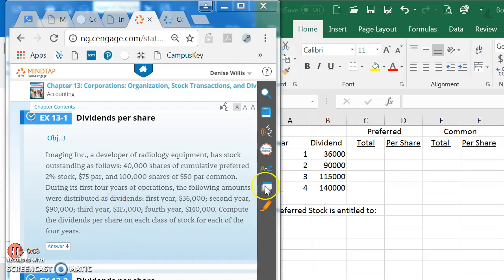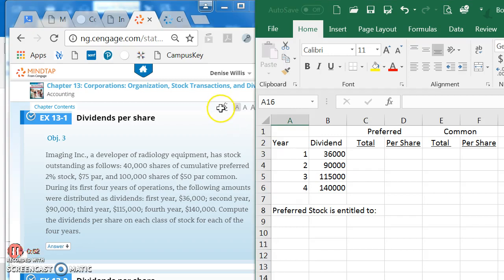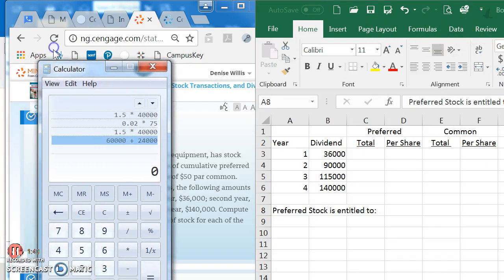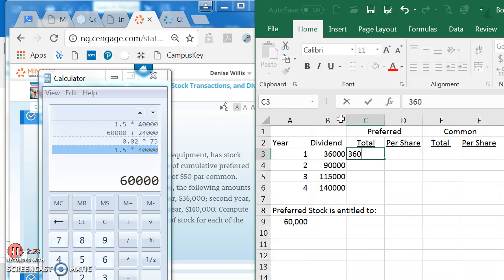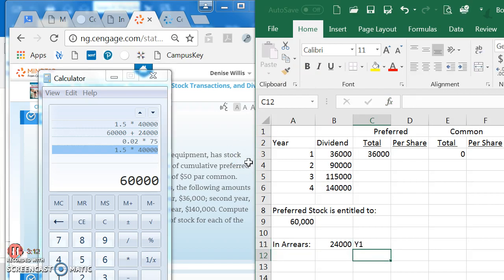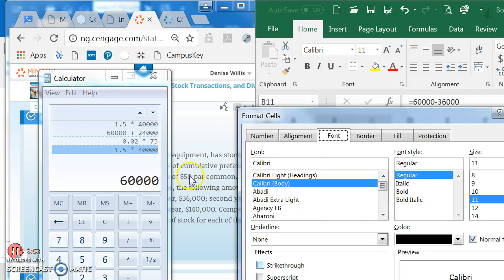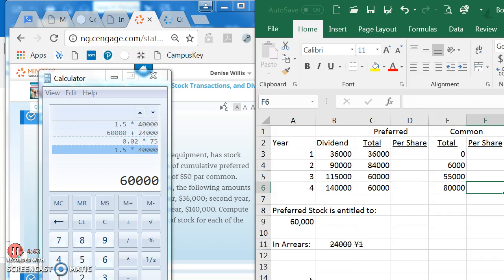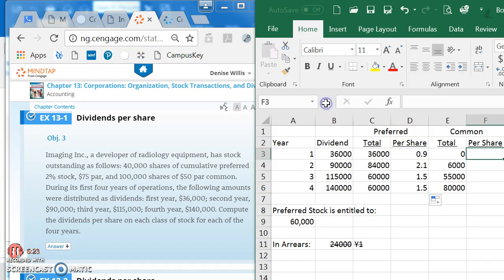Ch13DividendsPerShare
How to calculate dividends per share for preferred and common stock based on exercise 13-1.